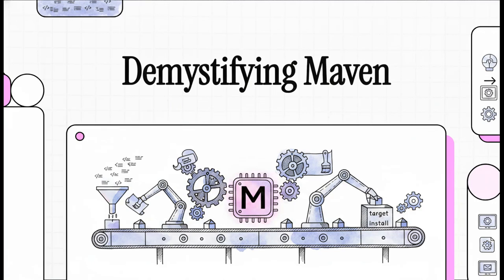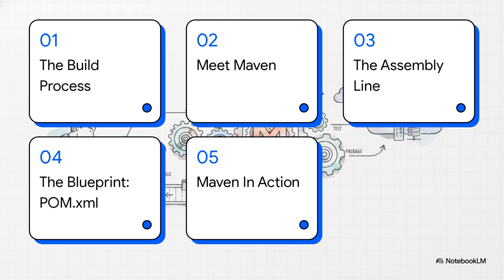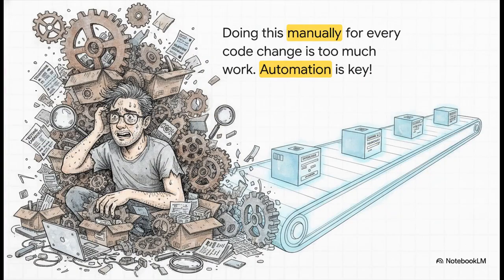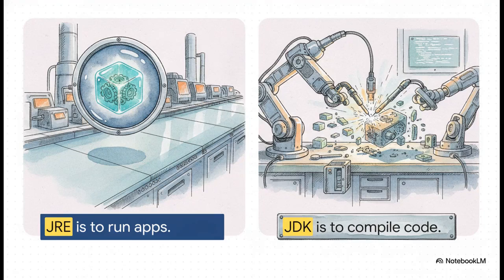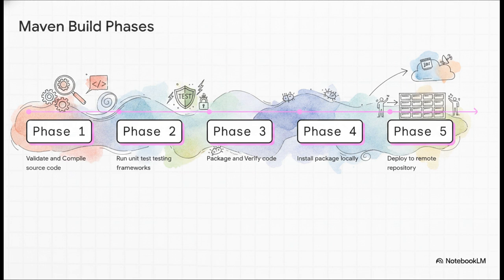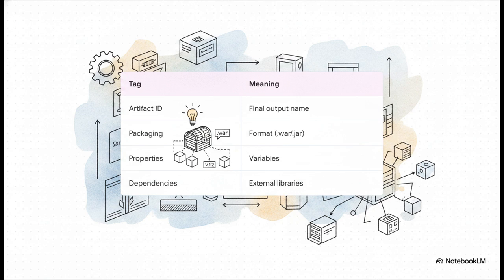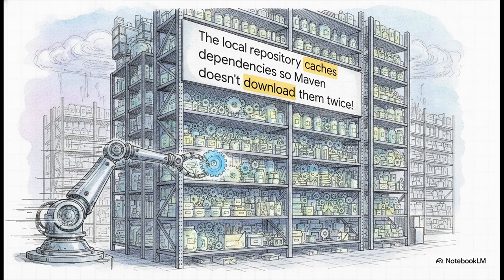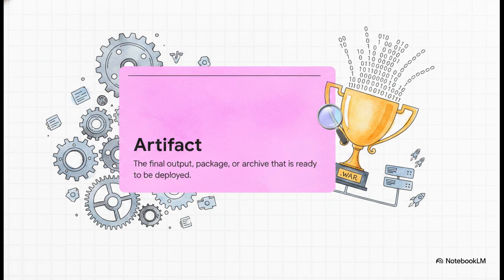The Maven Lifecycle: Automating Java Build Processes